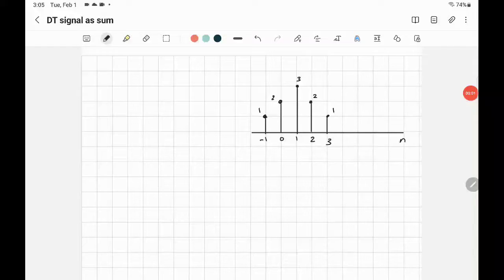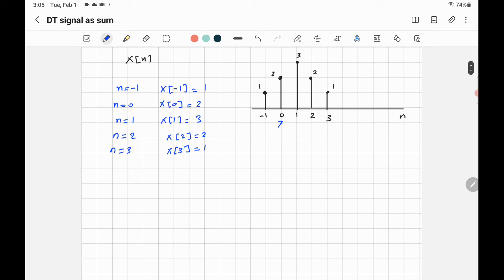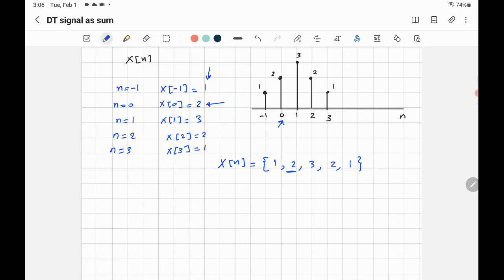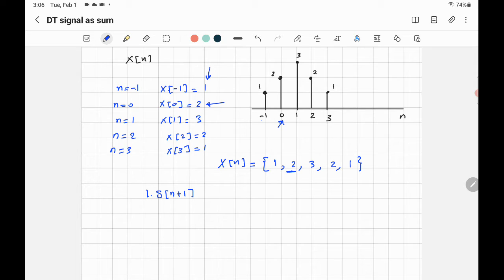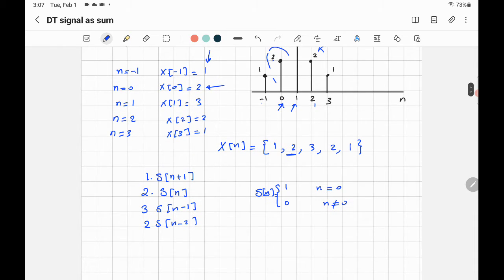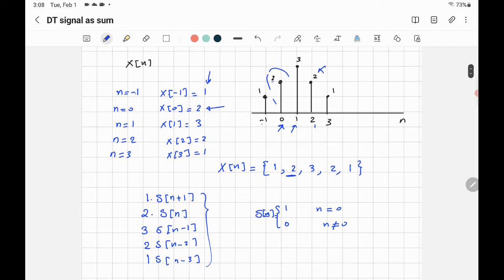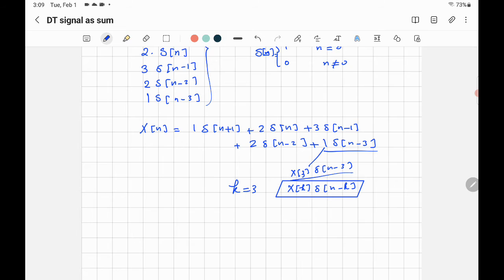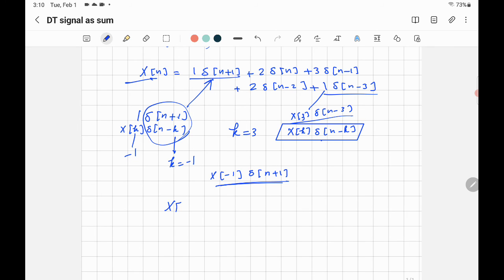How to express a DT signal as a sum of pulses